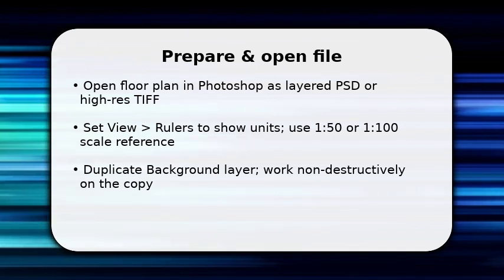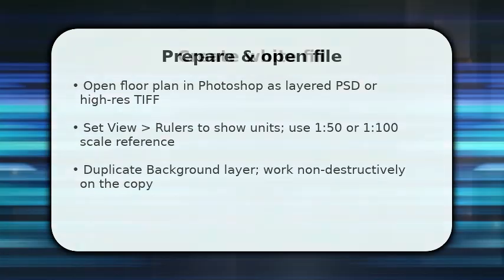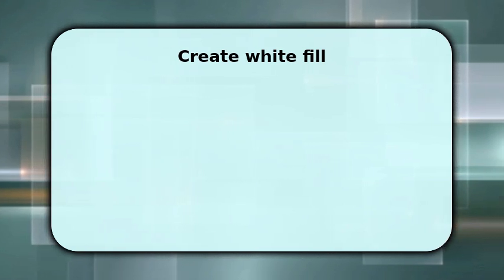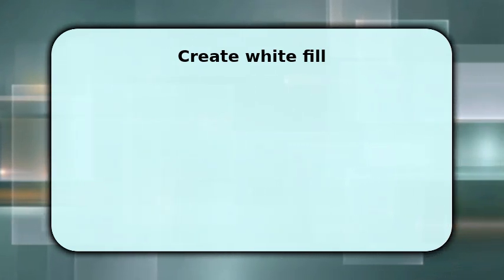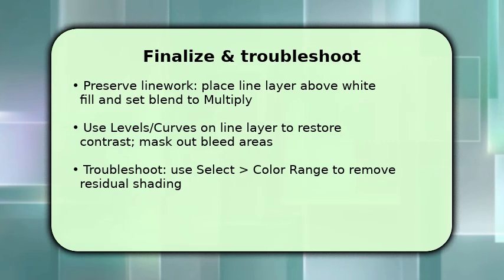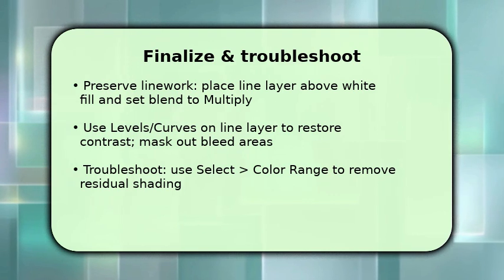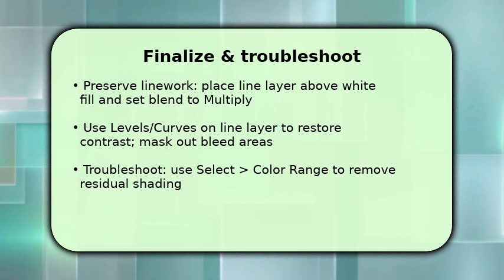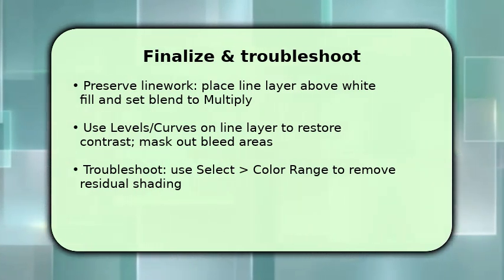How to Make Floor Plan White in Photoshop - Full Guide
How to Make Floor Plan White in Photoshop - Full Guide | 🔒 Surfshark VPN Deal — Stay private and secure. $1.99/mo + 3 Months Free ▸

Learn the step-bythy process of converting floor plans into white background images using Adobe Photoshop with our comprehensive guide. Discover techniques for isolating elements, adjusting brightness and contrast, and applying blending modes to achieve a professional look.

Photoshop, Floor Plan White Background, Isolate Elements in PS, Brightness Contrast Adjustment, Blend Modes for Floor Plans,